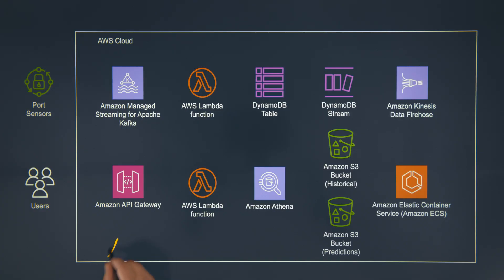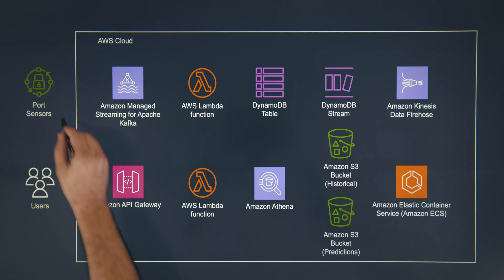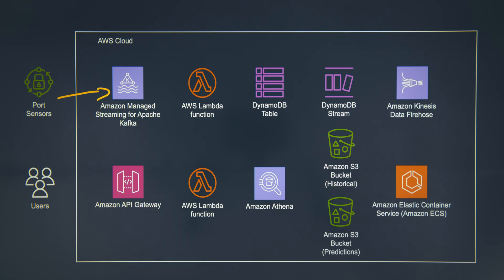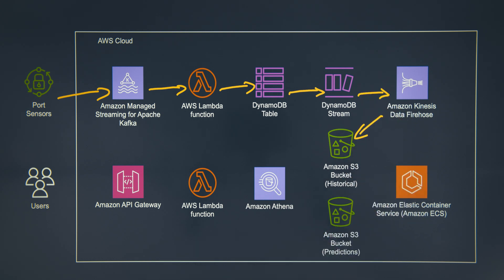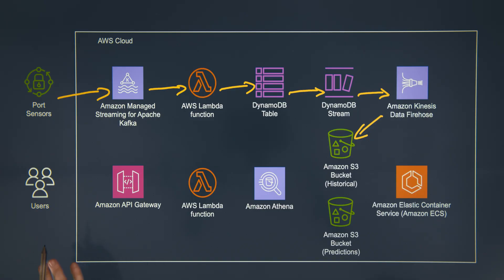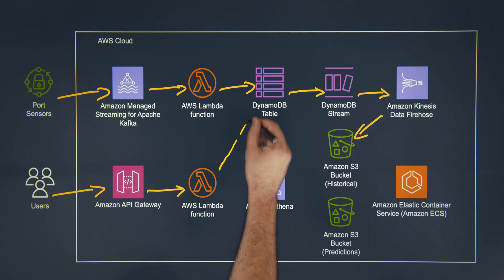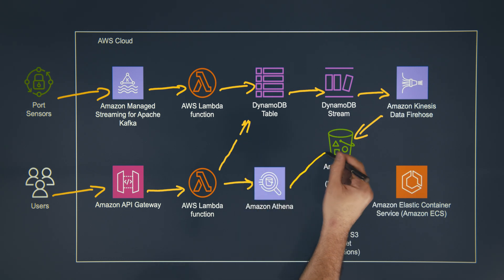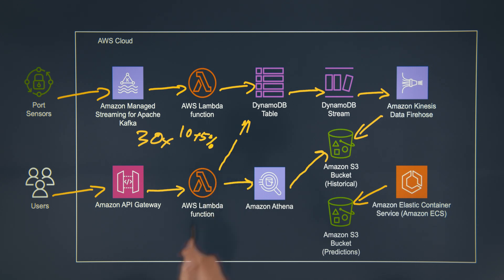CMD by Mantel Group: Ensuring Safe Vessel Transit at Sea Ports with Data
CMD by Mantel Group is an AWS Premier Tier Partner that helps organizations transform their IT operations through specialized AWS automation expertise. CMD creates fully automated, customized AWS environment deployments using best-of-breed DevOps CI/CD toolsets and designs environments that adhere to customers' regulatory compliance standards without limiting agility and scalability. In this episode, learn how CMD by Mantel Group used AWS services to transform OMC International's (an Australian maritime engineering company) award-winning DUKC® platform, which is an Aid to Navigation that manages a ship's under-keel clearance (UKC). This transformation led to a 30x increase in data processing speed and generated significant cost savings of 10-15%.